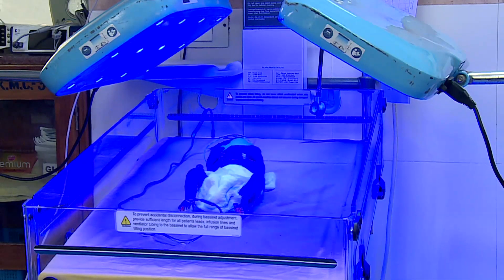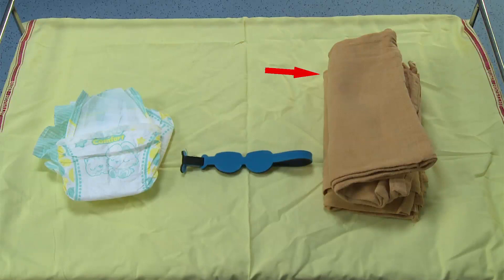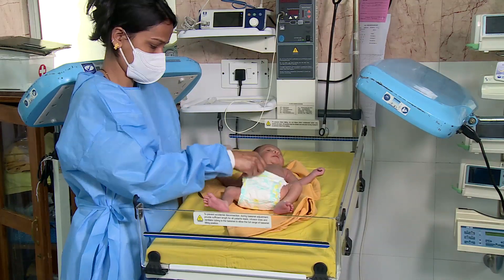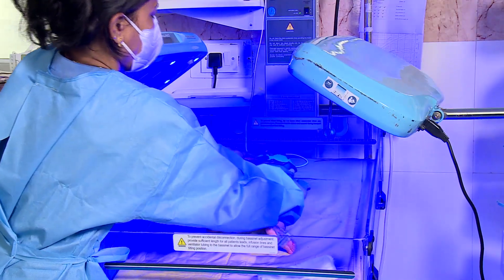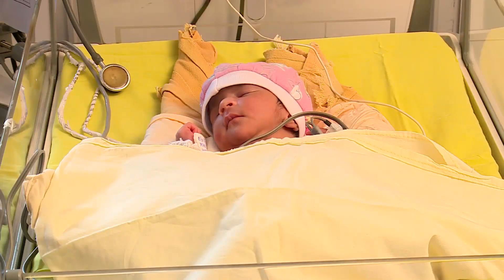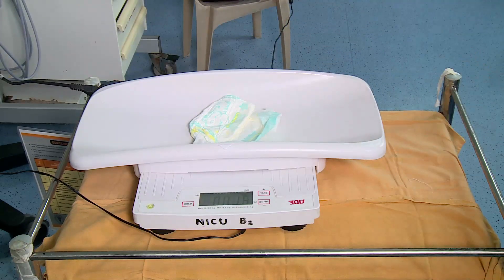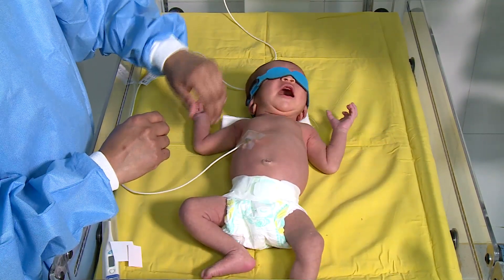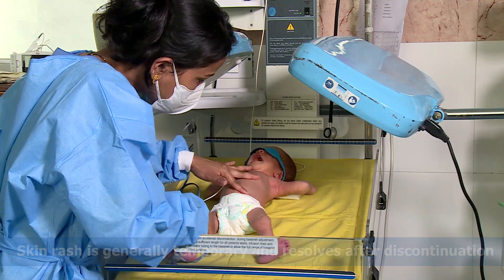Care of an infant while under phototherapy 2021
Blue Led phototherapy for neonatal jaundice -instructions for staff